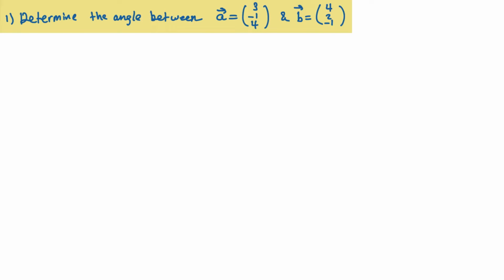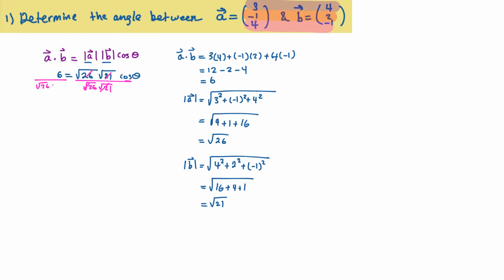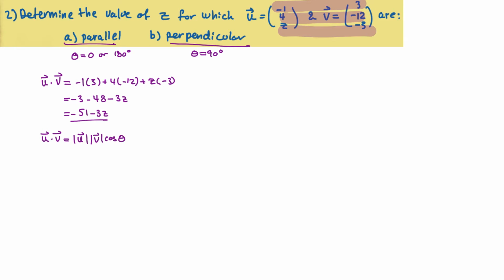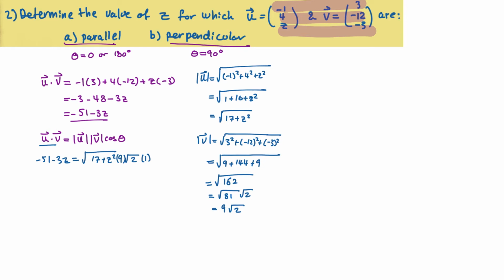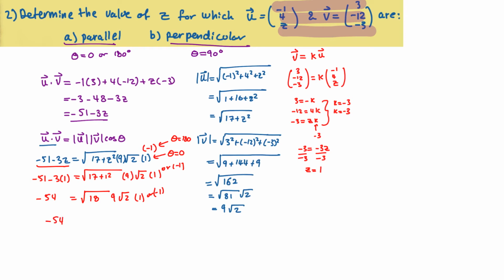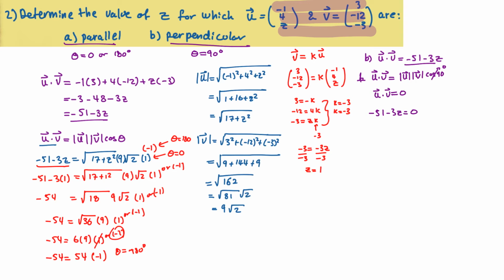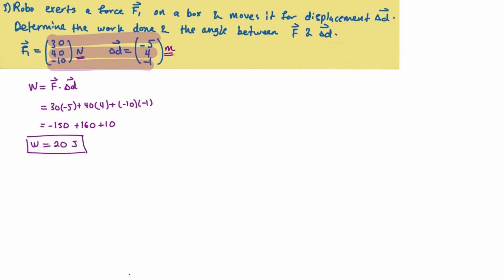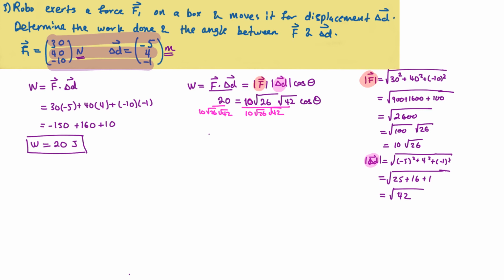Math - Vectors - 10.1 - Scalar product (dot product) Part 1 - Full Solutions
Full solutions to the practice questions from lesson: 10.1 Scalar product (dot product)

AHL 3.13 - The definition of the scalar product of two vectors
AHL 3.13 - The angle between two vectors

AHL 3.13 - definition and calculation of the scalar product of two vectors

0:00 Intro
0:09 Q1
3:18 Q2
12:29 Q3